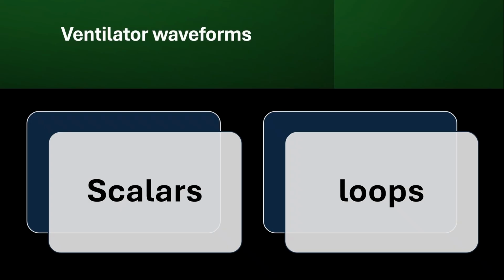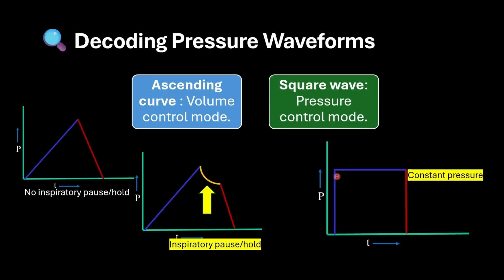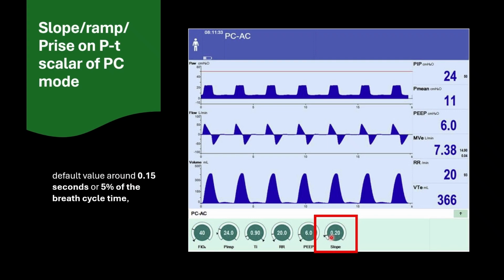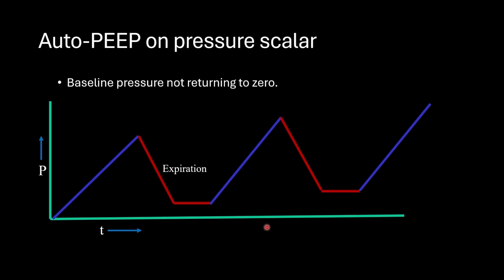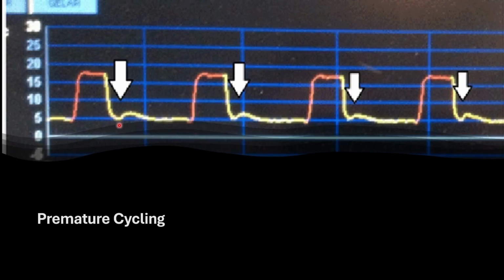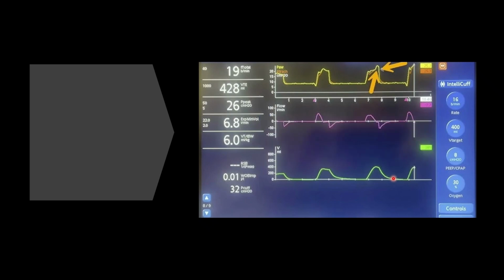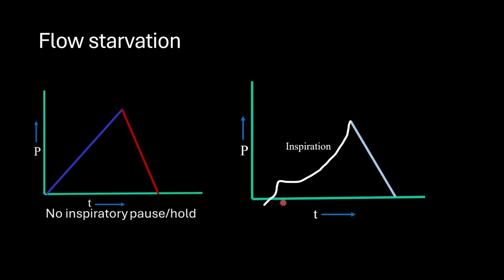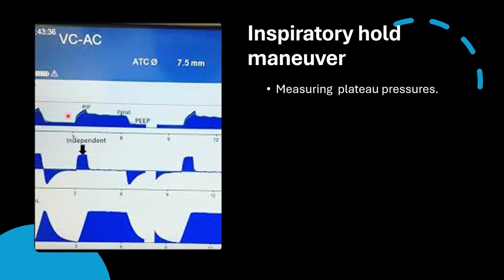Decoding Ventilator Waveforms: part-1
In the ICU, ventilator waveforms are a crucial, yet often overlooked, language of the lungs. Pressure, flow, and volume curves reveal vital information about patient effort, lung mechanics, synchrony, and potential dangers. This session will decode these patterns, teaching you to identify and address issues like auto-PEEP, flow starvation, and various triggering problems. By session's end, you'll recognize ventilator waveforms as real-time insights that can save lives.
Ventilator waveforms offer real-time insight into lung mechanics, reflecting patient effort, compliance, resistance, and synchrony. Proficiency in interpreting these waveforms empowers clinicians to actively manage ventilation strategies.